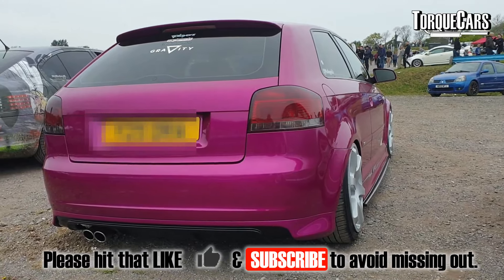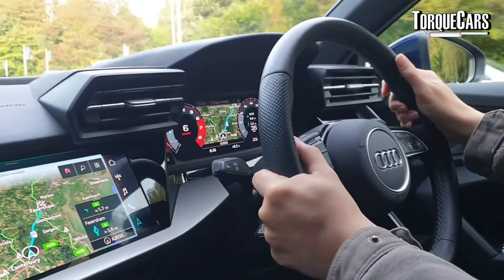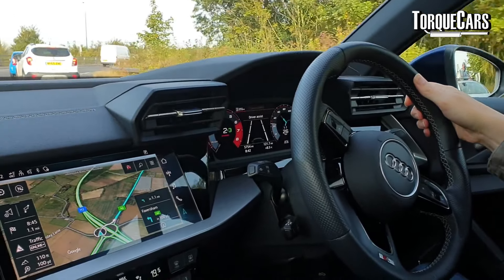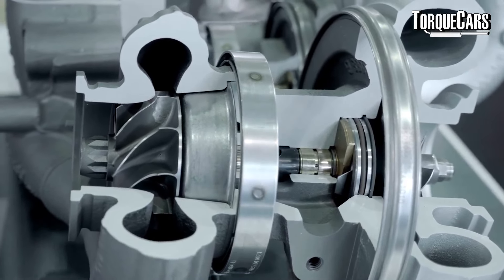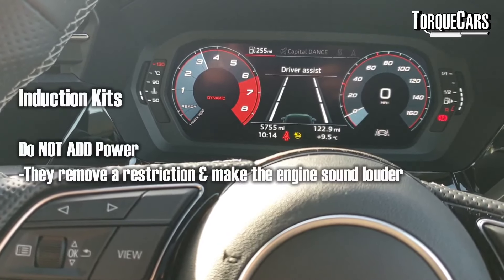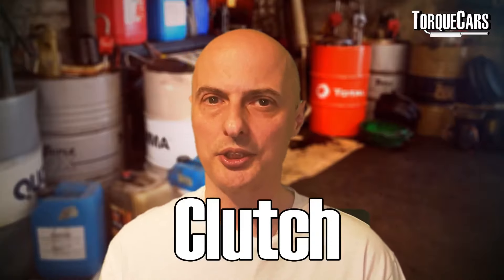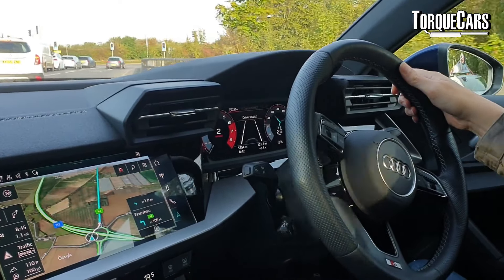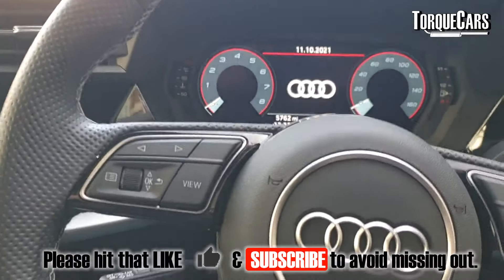Best Audi A3 Mods (and ones to Avoid!) [8L 8P & 8V Tuning Guide]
Discover the best mods and tuning upgrades for your Audi A3.

We look at engine mods and list the best mods, you'll learn the best engines for your A3 if you were buying one and we also cover handling mods.

From engine mods we look at A3 induction kits and if these are worth fitting, and discuss remapping your engine and the turbo upgrade options out there for you.

I also look at the effects of larger allow wheels and how they affect performance on the A3.

This tuning guide has been designed to cover ALL Audi A3 models over the years, and we have some more detailed guides coming up soon for each model and engine so we've got you covered when it comes to upgrades for your A3 engines.

Rather than just provide a list of mods, I explain the best mods. Why these mods will or will not work well on your A3. I also show the most effective Audi A3 mods for your money to ensure you get the best performance possible.

I owned an Audi A3  8L 8P & 8V versions, and I've had the 1.9TDi 1.8T 1.4 TFSi 1.5 TFSi and 2.0 TDi, all are great engines and I've found some great mods that work well, and some to be avoided.

The V6 and 2.0 TFsi are worthy of mention, as when modded they become quite potent track day cars.
If you are the proud owner of an Audi A3, you may be interested in enhancing your driving experience with some exciting modifications and upgrades. The Audi A3 has undergone several changes and upgrades over the years, and there are plenty of options available to personalize your car and make it stand out from the crowd.

From suspension upgrades to custom exhaust systems, Audi A3 mods and tuning options are plentiful. Whether you own an 8L, 8P, or 8V model, there are many ways to improve the performance and aesthetics of your car.

If you want to learn more about the exciting world of Audi A3 mods and upgrades, we recommend watching this informative video. It will provide you with valuable insights and tips on how to get the most out of your Audi A3. Don't miss out on the opportunity to take your driving experience to the next level.

Footage Credits
iStock,com/cinejinn
British Motor Museum
StoryBlocks